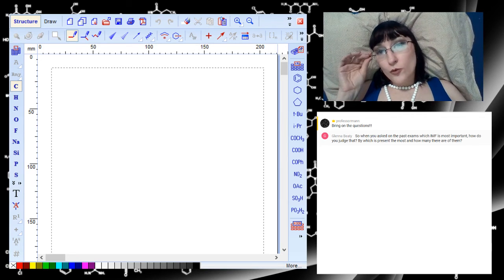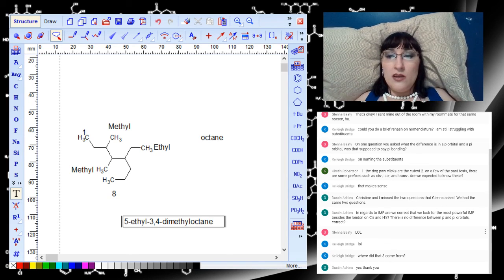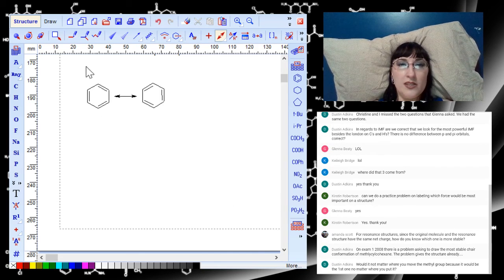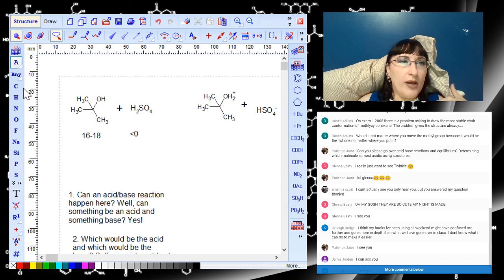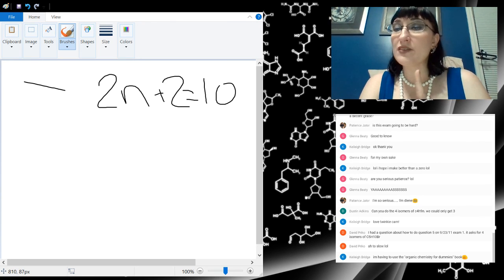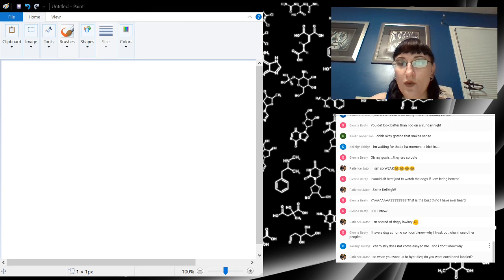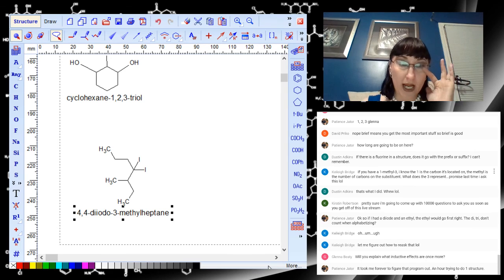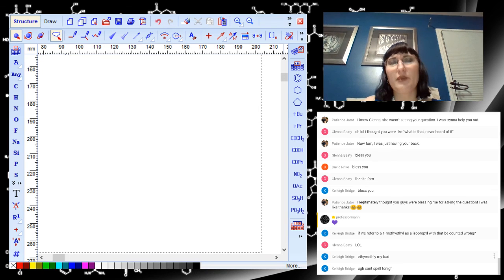Brief Organic Exam 1 Review, Fall 2016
For last minute questions before the exam and other online shenanigans for my students!